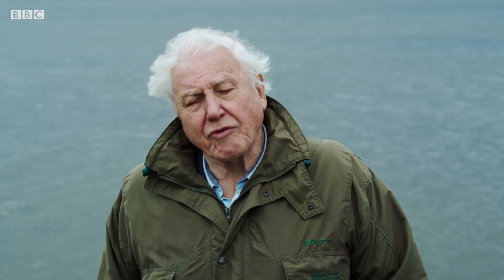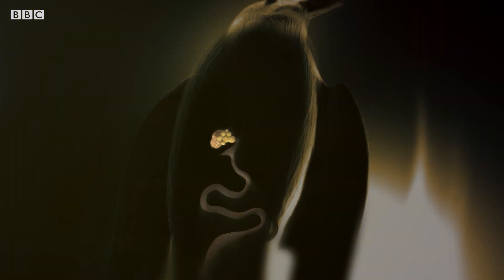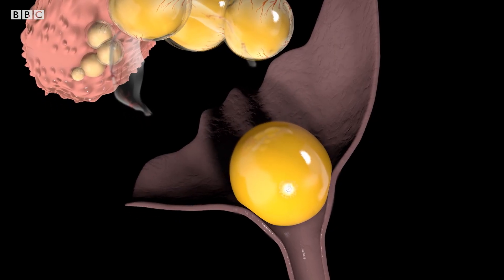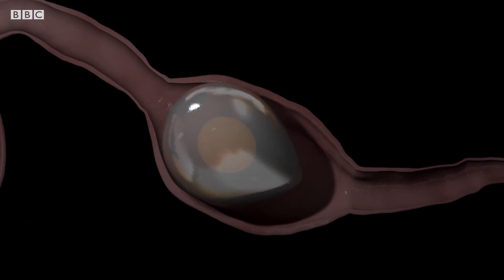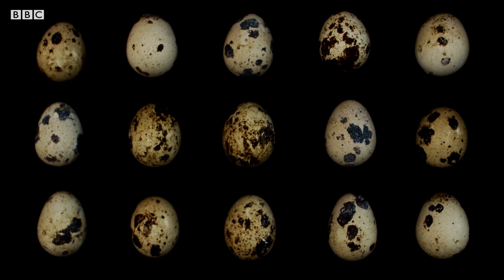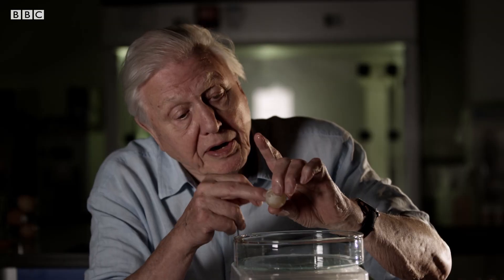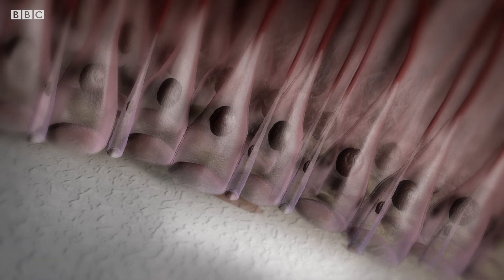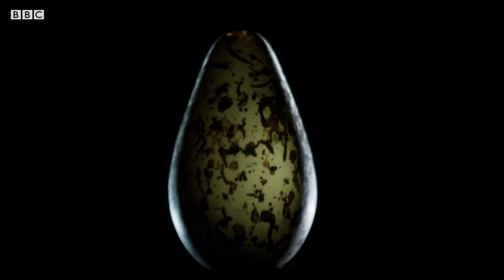How Are Eggs Made? | Attenborough's Wonder of Eggs | BBC Earth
It's one of nature's true miracles, but how are they made?

Natural World: Attenborough's Wonder of Eggs
David Attenborough has a passion for birds' eggs. These remarkable structures nurture new life, protecting it from the outside world at the same time as allowing it to breathe. They are strong enough to withstand the full weight of an incubating parent and weak enough to allow a chick to break free. But how is an egg made? Why are they the shape they are? And perhaps most importantly, why lay an egg at all? Piece by piece, from creation to hatching, David reveals the wonder behind these miracles of nature.